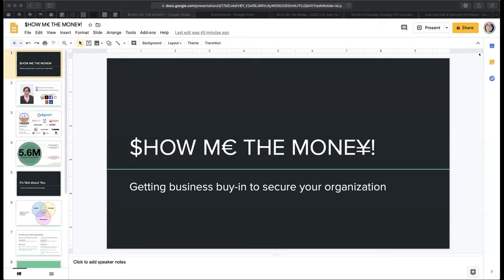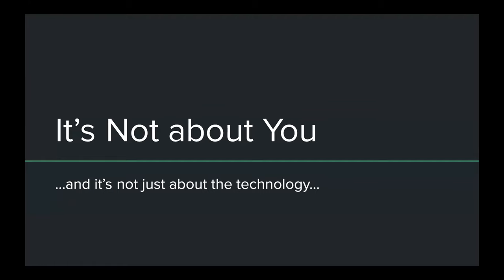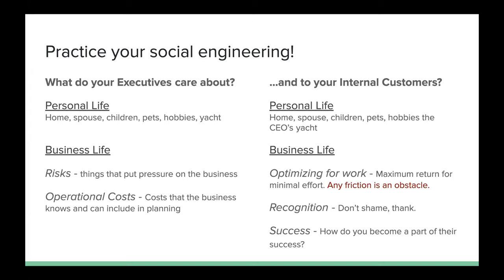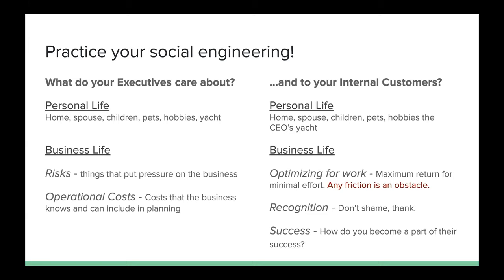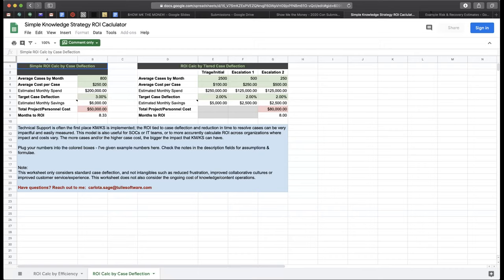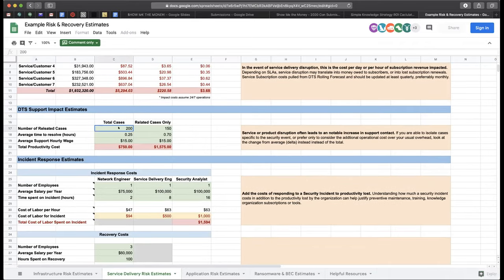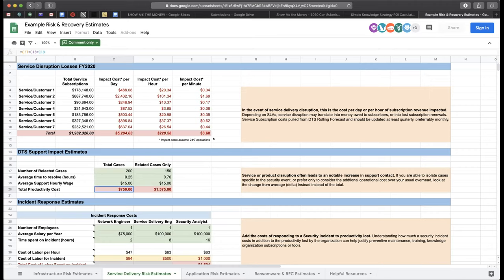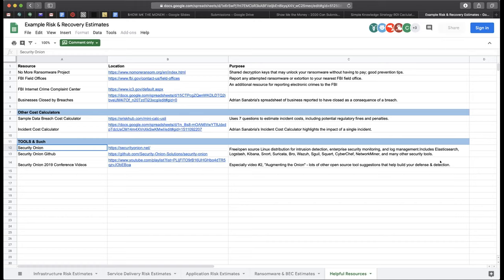BSidesSLC 2020 - Carlota Sage - $how Me the Money! (Getting Business Buy-in)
Title: $how Me the Money! (Getting Business Buy-in)
Presenter: Carlota Sage